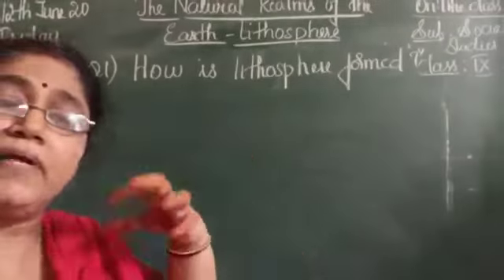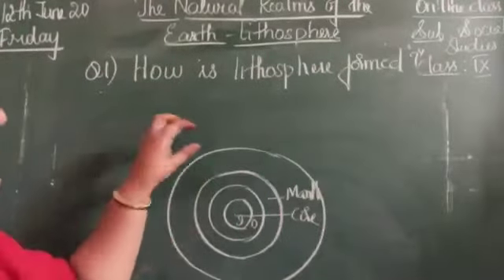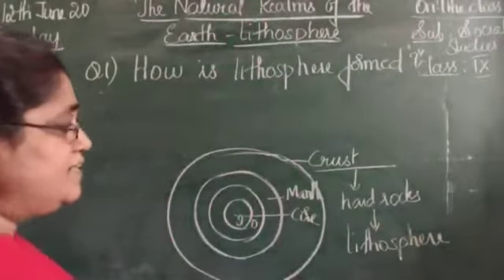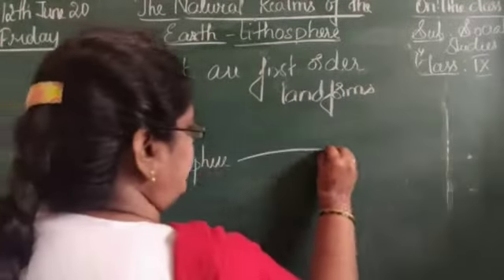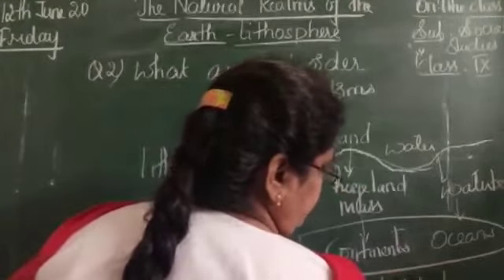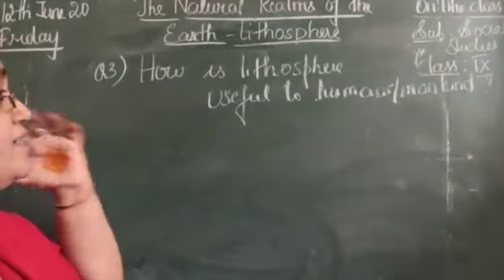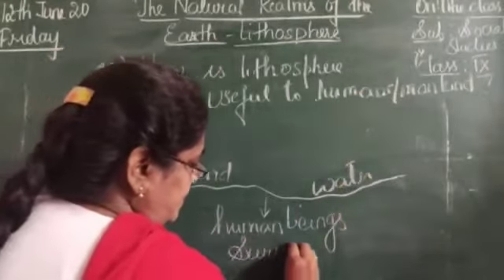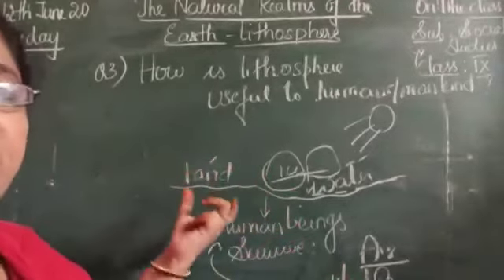TS CLASS 9 SOCIAL CHAPTER 2 LAND FORMS 13 06 20